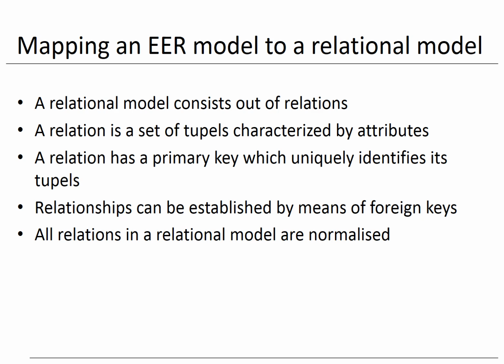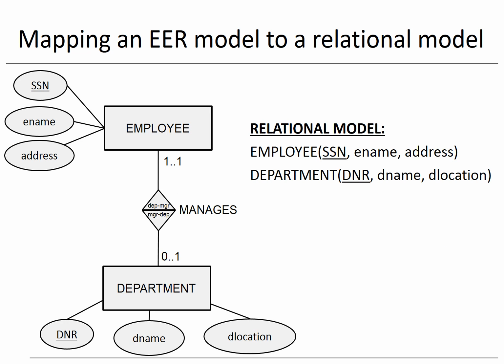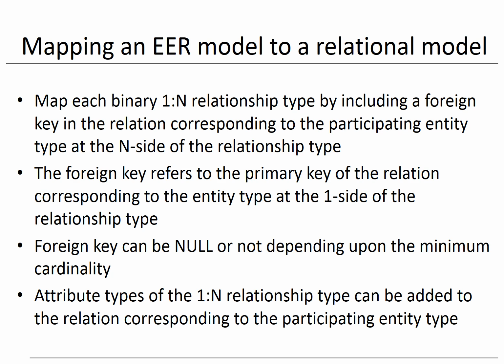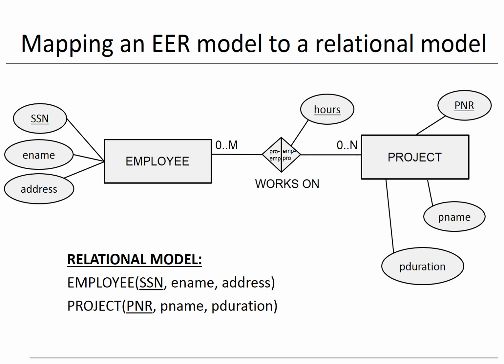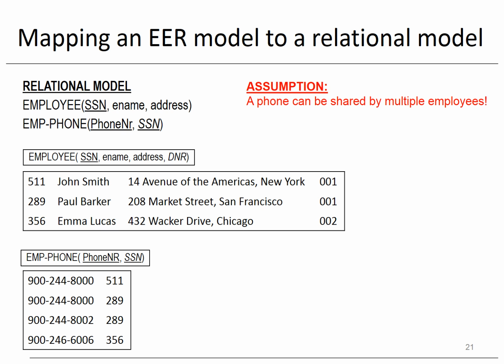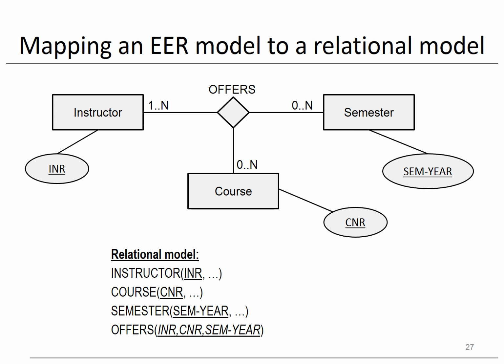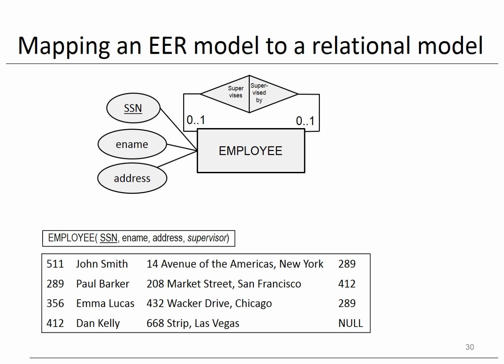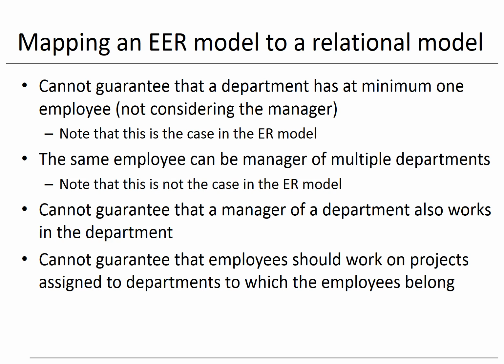Chapter 4: Database Design - part 2